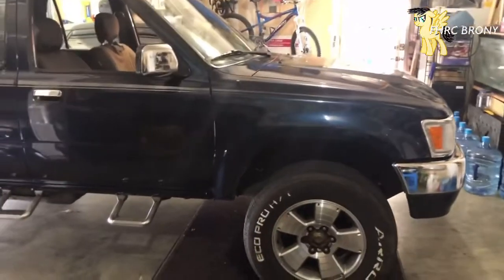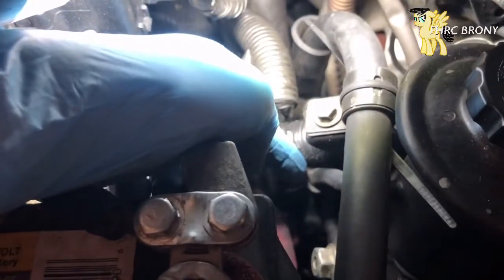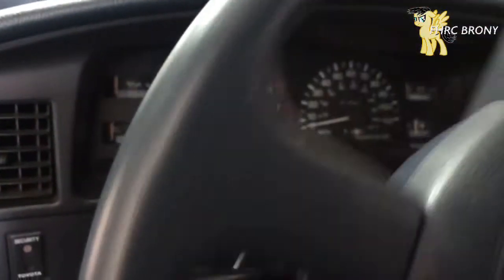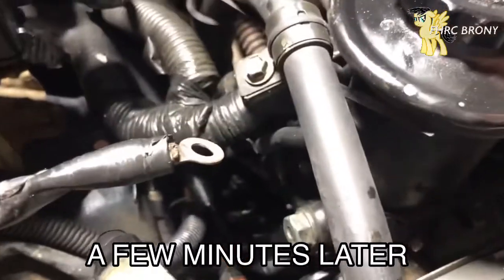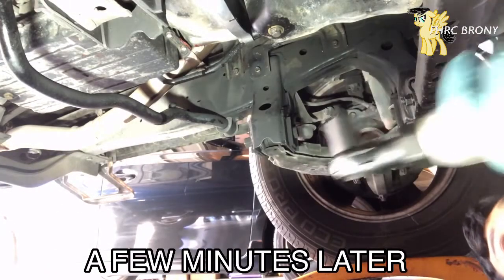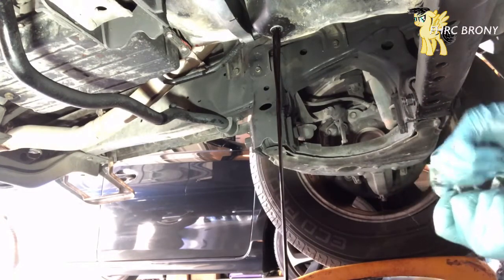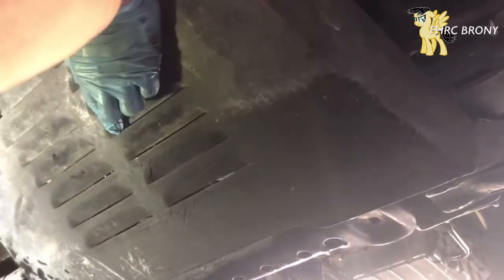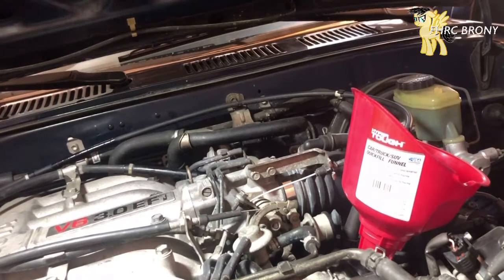Maintaining my 2nd Gen Toyota 4Runner (Power Steering and Motor Oil Change)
Today I do some maintenance work on my 1995 Toyota 4Runner. I am replacing power steering fluid and doing an oil change in this video

1.  Foul language
2.  Spam
3.  Bullying to other individuals
4.  Racism and sexism. (No sex jokes)